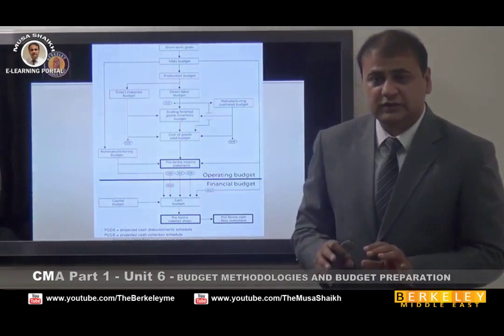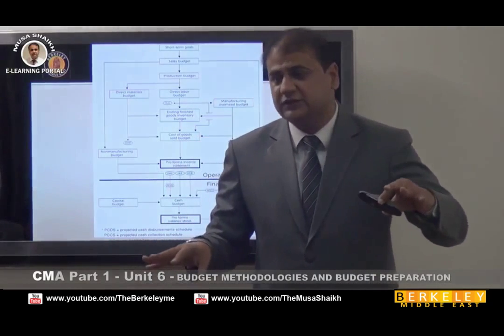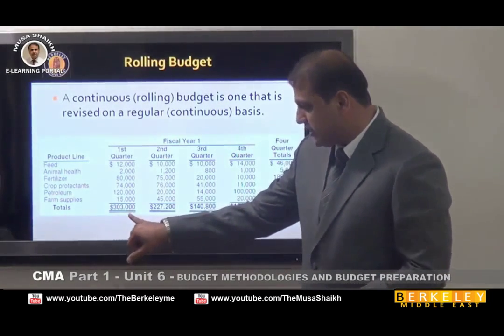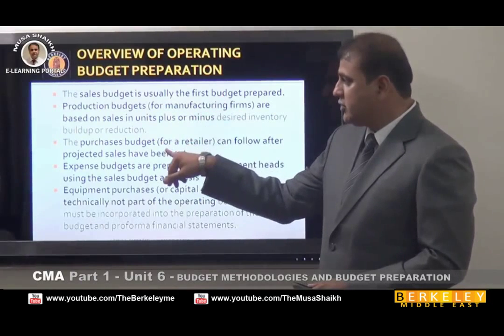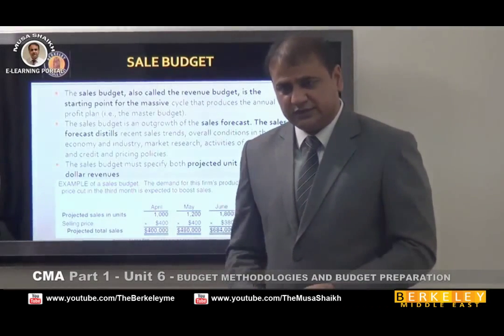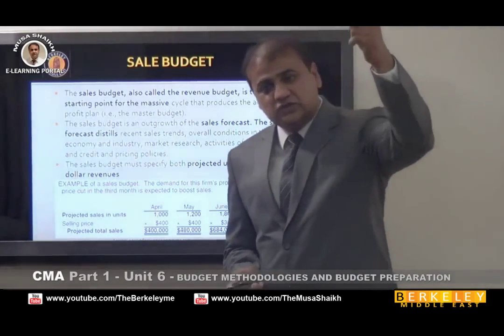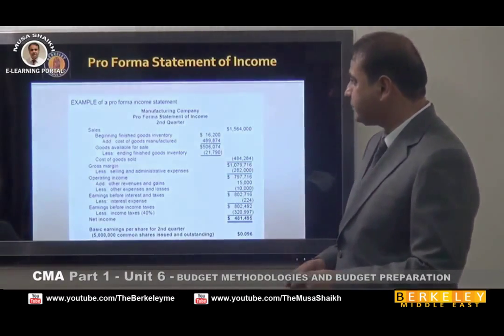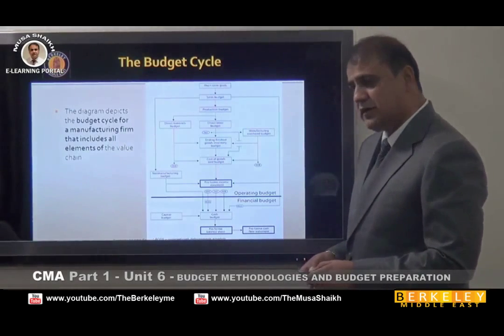Master Budget Methodologies & Budget Preparation | Musa Shaikh | Berkeley School Of Business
𝐔𝐧𝐝𝐞𝐫𝐬𝐭𝐚𝐧𝐝 𝐁𝐮𝐝𝐠𝐞𝐭𝐢𝐧𝐠 𝐌𝐞𝐭𝐡𝐨𝐝𝐨𝐥𝐨𝐠𝐢𝐞𝐬 𝐰𝐢𝐭𝐡 𝐌𝐮𝐬𝐚 𝐒𝐡𝐚𝐢𝐤𝐡
In this lecture, 𝐌𝐮𝐬𝐚 𝐒𝐡𝐚𝐢𝐤𝐡 teaches the Master Budget Process and various Budget Methodologies used in professional finance and 𝐂𝐌𝐀 exam preparation. Learn how to compare Static Budgeting with Flexible Budgeting and discover how to select the right budgeting approach for different organizational needs.

𝐅𝐫𝐨𝐦 𝐏𝐥𝐚𝐧𝐧𝐢𝐧𝐠 𝐭𝐨 𝐂𝐚𝐥𝐜𝐮𝐥𝐚𝐭𝐢𝐨𝐧
Musa Shaikh provides an Overview of 𝐌𝐚𝐬𝐭𝐞𝐫 𝐁𝐮𝐝𝐠𝐞𝐭 𝐏𝐫𝐞𝐩𝐚𝐫𝐚𝐭𝐢𝐨𝐧 and walks through Operating Budget Calculations, giving practical examples to strengthen your understanding of real world budgeting practices.

𝐊𝐞𝐲 𝐋𝐞𝐚𝐫𝐧𝐢𝐧𝐠𝐬
Step by step Master Budget process
Different budget methodologies explained
Static vs Flexible budgeting and their applications
How to choose the best budgeting methodology
Overview of preparing a master budget
Practical operating budget calculation techniques

𝐈𝐝𝐞𝐚𝐥 𝐅𝐨𝐫
𝐂𝐌𝐀 aspirants, finance managers, accountants, and students who want a clear understanding of budget planning and preparation for academic and career growth.

𝐀𝐛𝐨𝐮𝐭 𝐌𝐮𝐬𝐚 𝐒𝐡𝐚𝐢𝐤𝐡
Musa Shaikh is a finance and management accounting expert, helping students and professionals master budgeting, forecasting, and 𝐂𝐌𝐀 exam topics with clarity and precision.